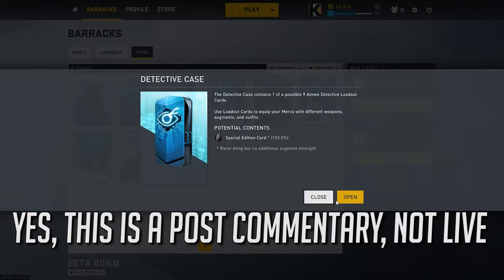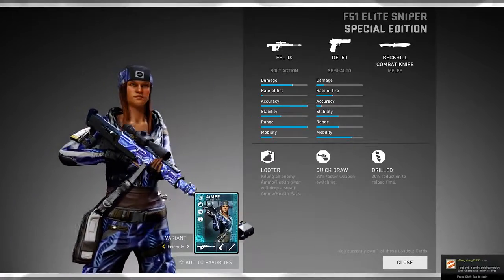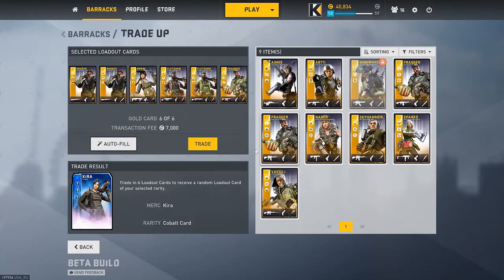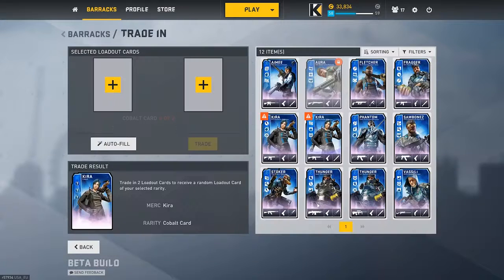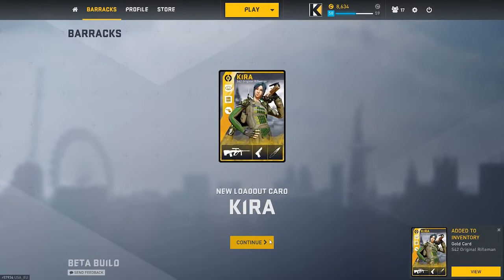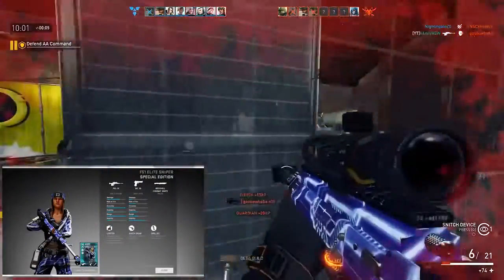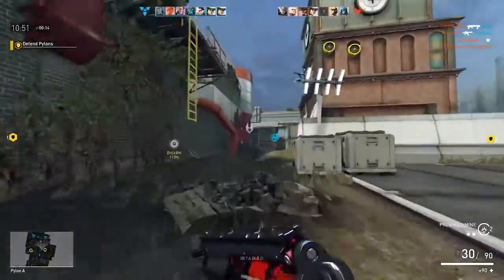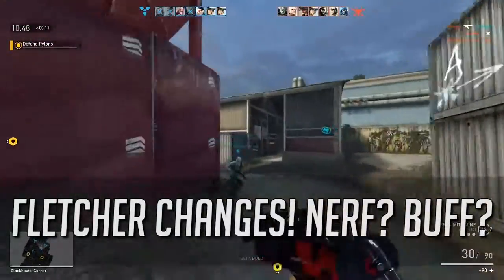Dirty Bomb | Triple Cobalt Gen 2 Kira, Obsidian/Culprit Unboxings, Unlock and Load Update Review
►Today in Dirty Bomb, tons of new stuff to go over from my trade ups and trade ins, my Proxy Obsidian and Culprit unboxings, and my thoughts on the Unlock and Load patch. Yes, I know I didn't cover a number of things like the new tutorial or the assault course. I'll put it in a separate video.